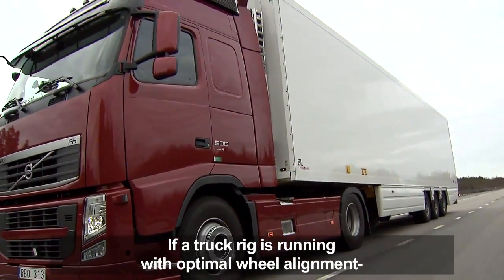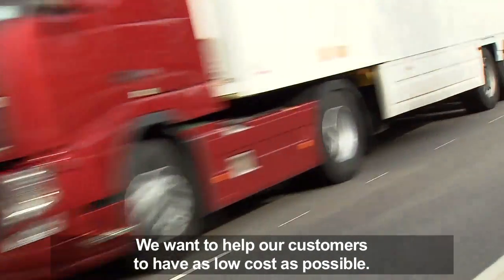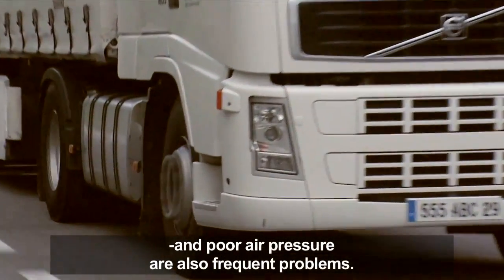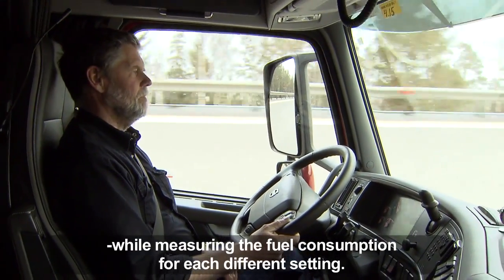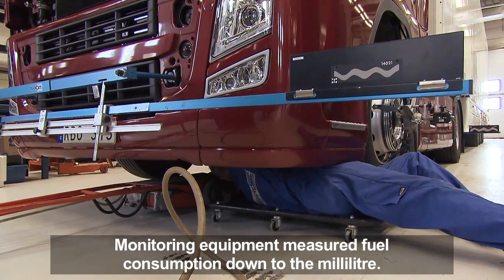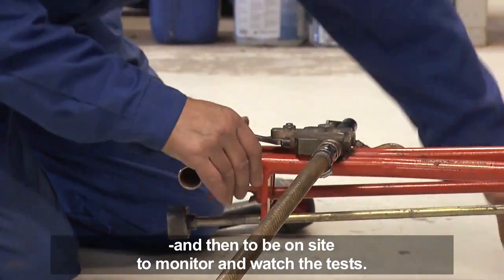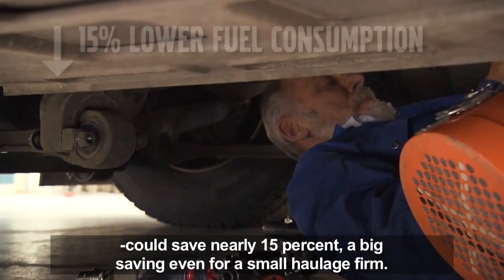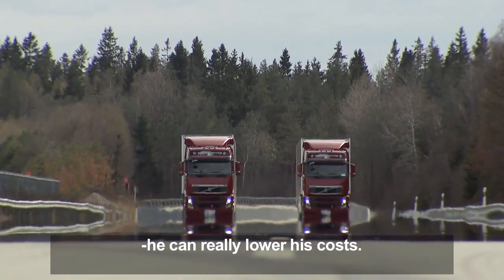Wheel Alignment Volvo truck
Wheel Alignment using Volvo trucks

and search for "wheel alignment"
We have plenty of options to choose according to the specifications you need.